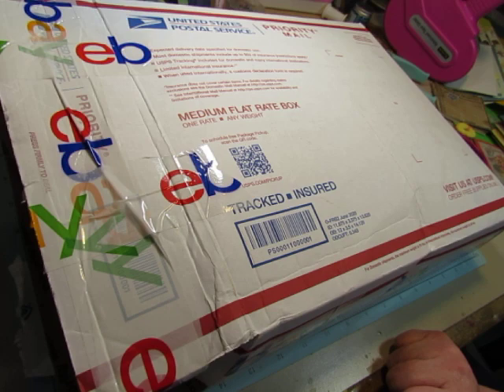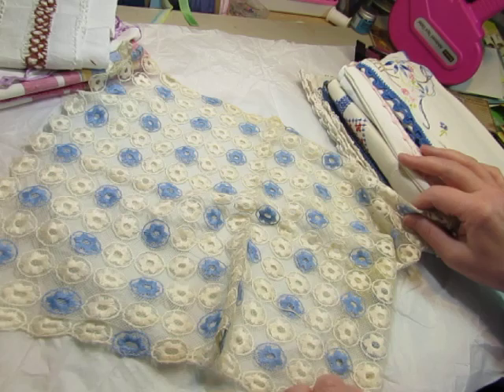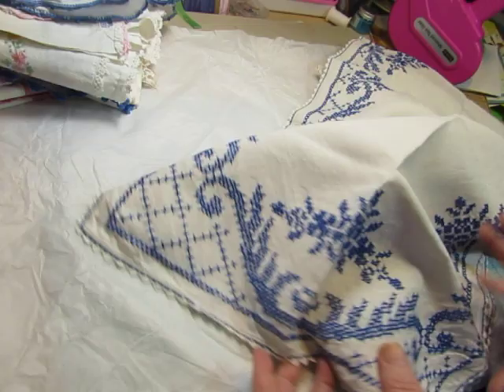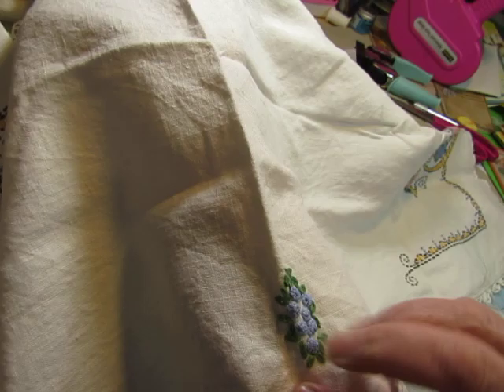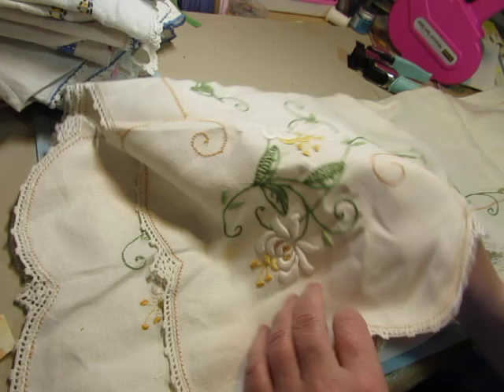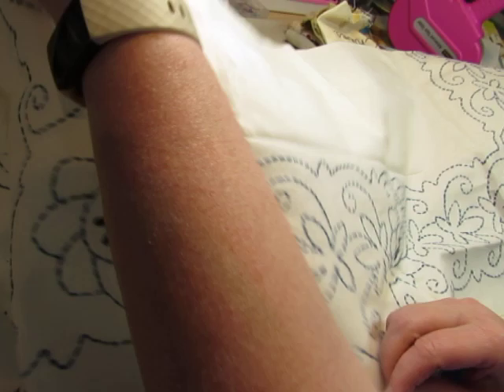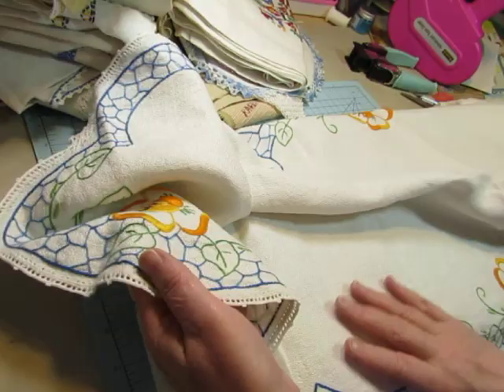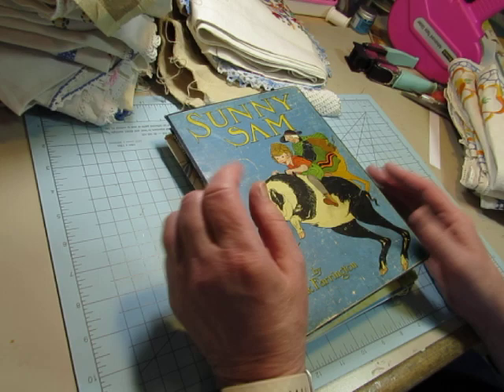Happy Mail Boxes From Debbie!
Debbie (from Michigan) sent me 2 boxes of vintage linens!  (Later in the day, a padded envelope arrived.  You can see its contents in the next video!)
Thank you so much, Debbie!